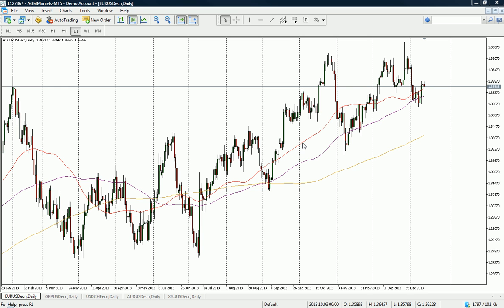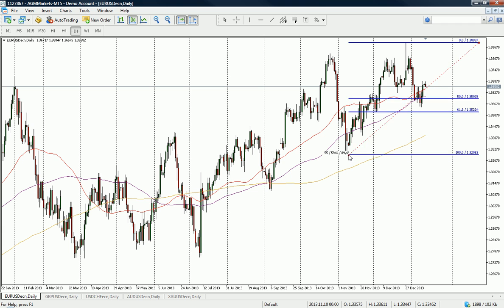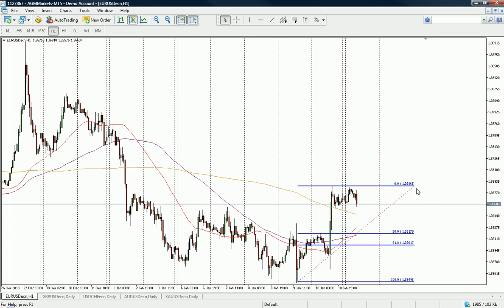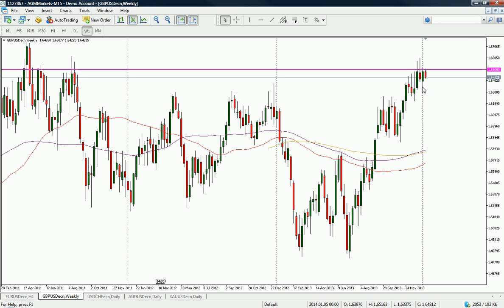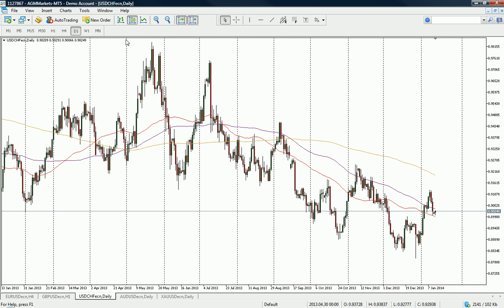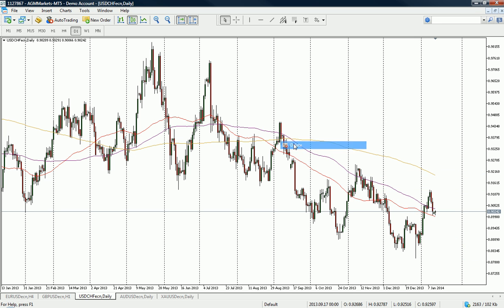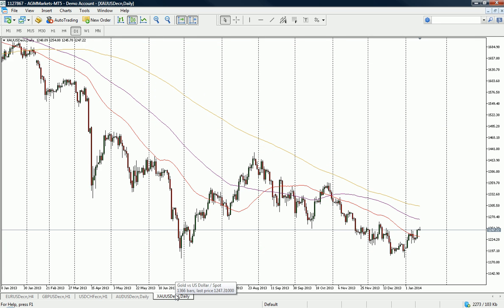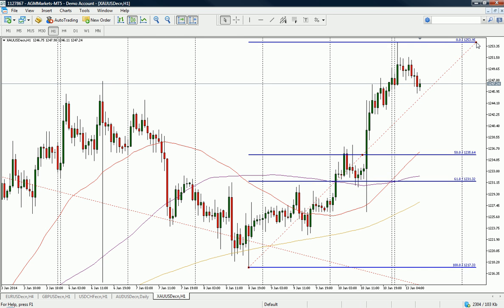AGM Markets Weekly Market Update 13/01/2013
AGM Markets Weekly Market Update video going through technical analysis on EURUSD, GBPUSD, USDCHF, AUDUSD and XAUUSD (gold). No trade calls or recommendations are made in this video - you trade at your own risk. If you could, please, read our full disclaimer on our then that would be greatly appreciated. Thanks, and we hope you enjoy the video!